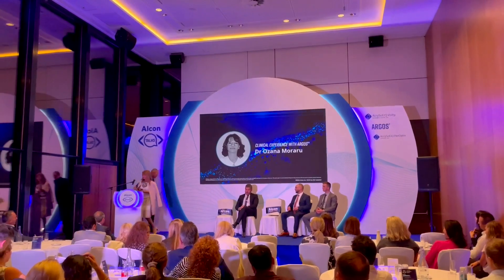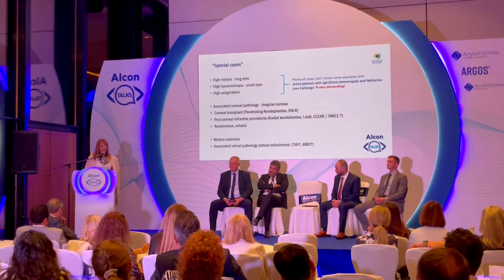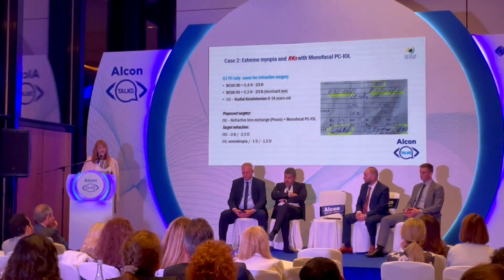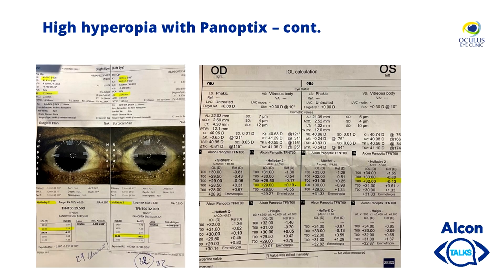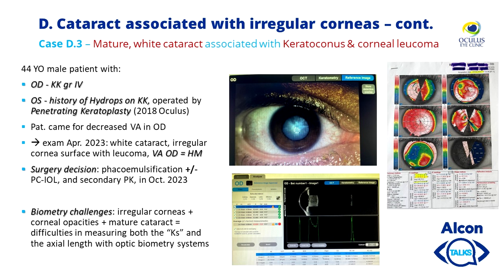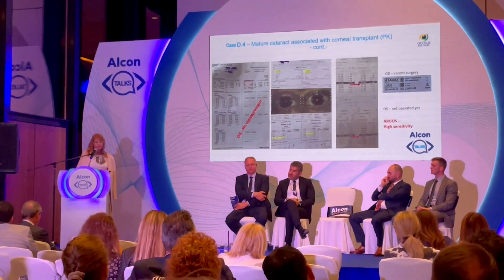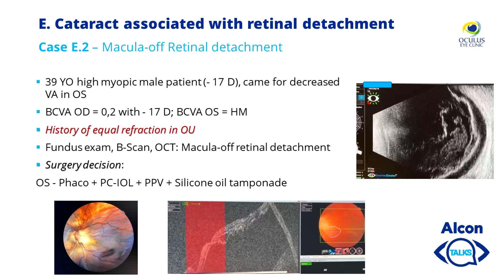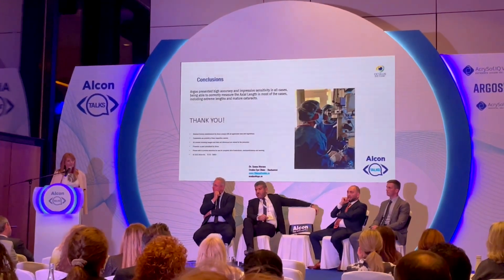Dr. Ozana Moraru - Clinical experience with Argos TM - ESCRS Congress - Wien, Sept. 2023